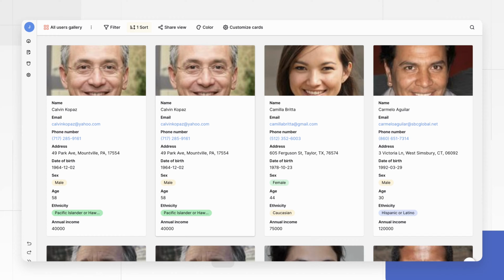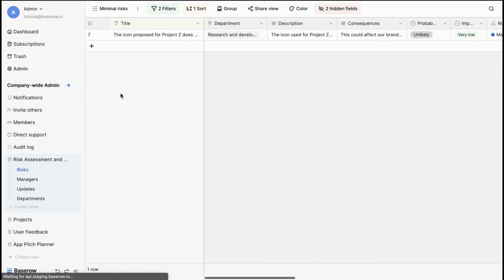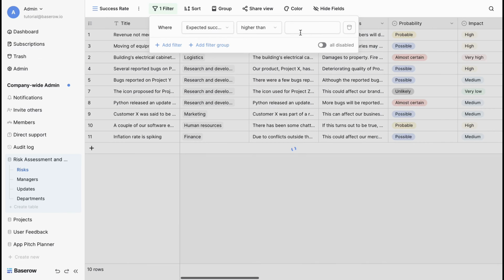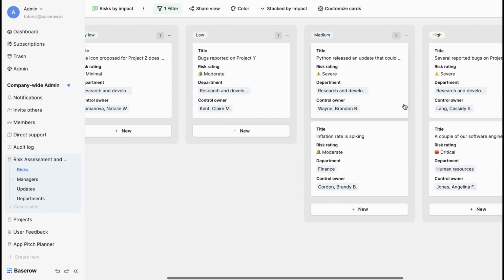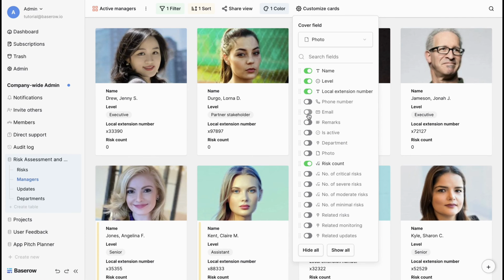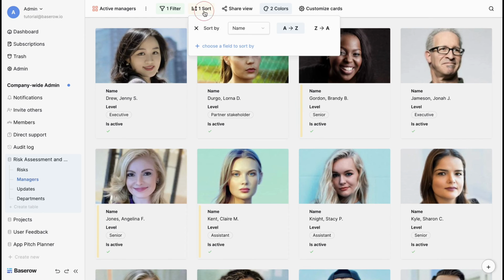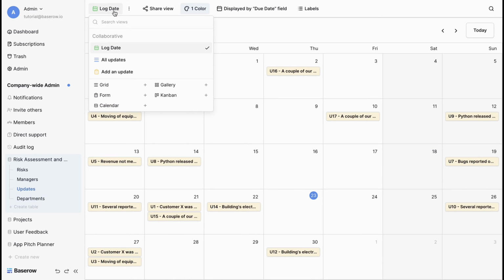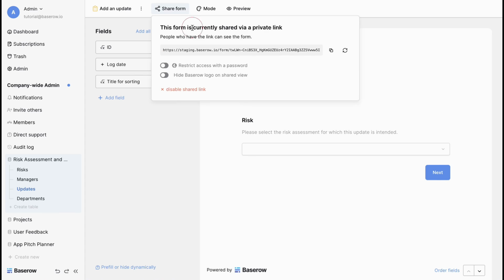Introduction to view types in Baserow (Grid, Gallery, Form, Kanban, Calendar)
"Unlock the power of view types in Baserow: visualize your data in multiple ways

Take your data visualization to the next level with view types in Baserow! In this video, learn about the different view types available in Baserow, including Grid View, Kanban View, Form View, Gallery View, and Calendar View.

Discover the power of view types in Baserow:
• Learn about the different view types available in Baserow and their use cases
• See how to use Grid View to visualize and analyze your data in a table format
• Find out how to use Kanban View to visualize your workflow and track progress
• Master the art of using Form View to create custom forms and collect data
• Discover how to use Gallery View to showcase your data in a visually appealing way
• Learn how to use Calendar View to schedule and manage events and appointments

Transform your data visualization with view types! With this video, you'll learn how to:
• Use Grid View to visualize and analyze your data in a table format
• Use Kanban View to visualize your workflow and track progress
• Create custom forms and collect data with Form View
• Showcase your data in a visually appealing way with Gallery View
• Schedule and manage events and appointments with Calendar View

Watch now and unlock the power of view types in Baserow!